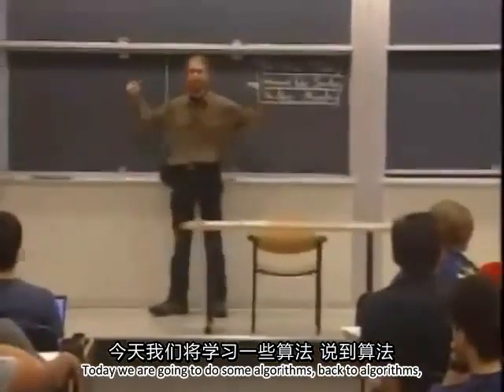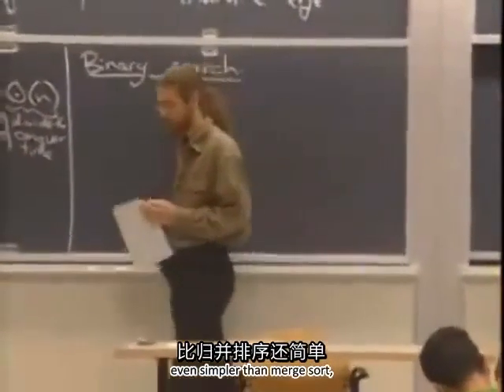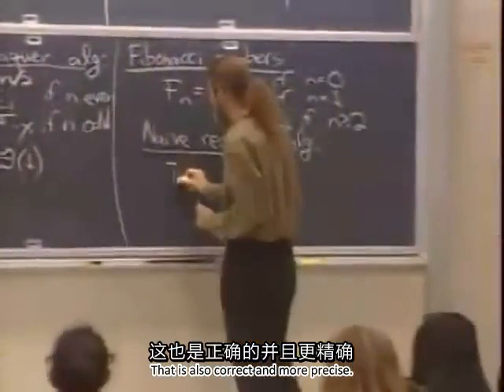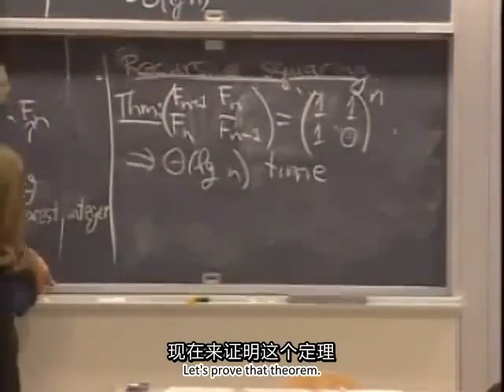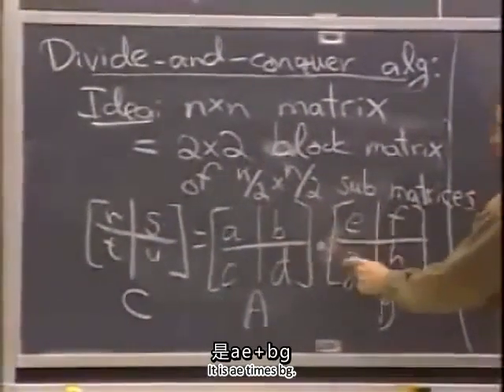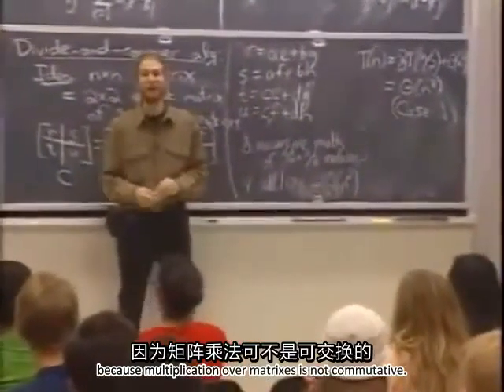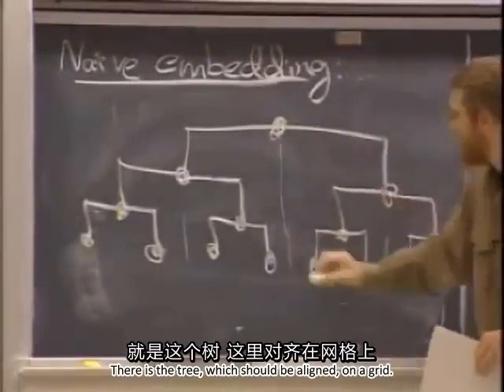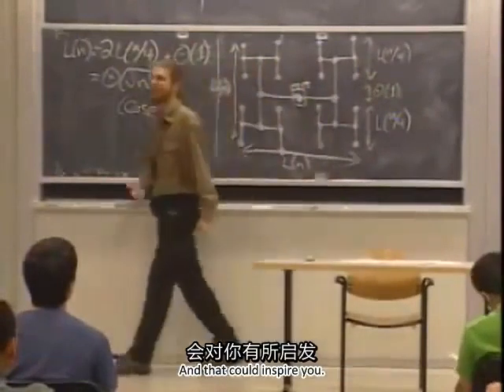第3集 分治法-麻省理工学院 算法导论 全22讲 视频教程